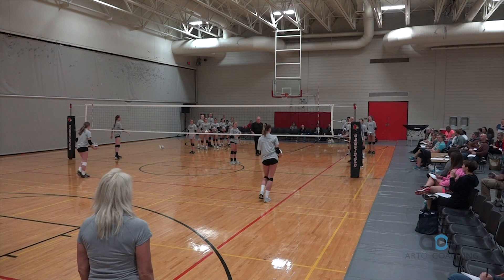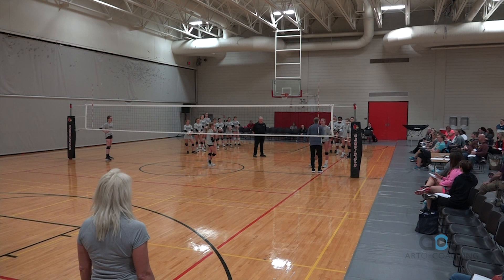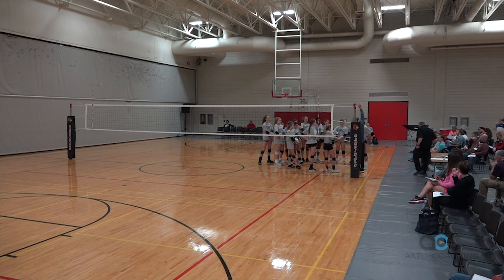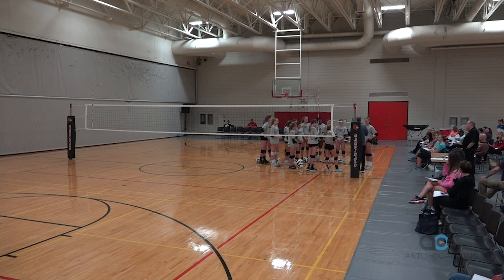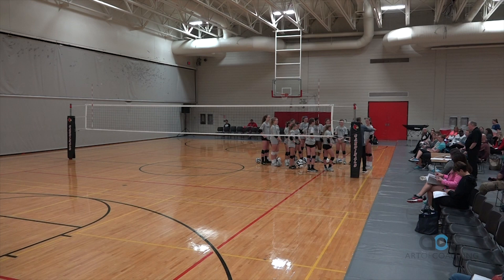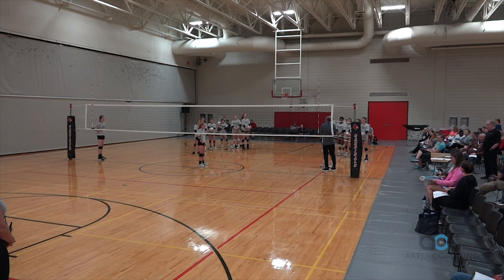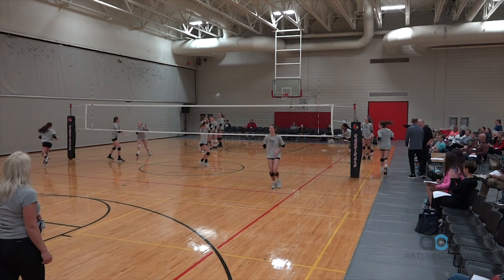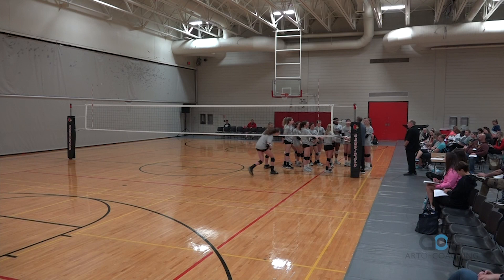AVCA Video Tip of the Week: Why Players Land on one Foot and how to Change it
John Dunning has seen a lot of volleyball players, and knows how to correct bad hitting form. One-foot landings make players injury-prone and is a common bad habit in outside hitters, especially when they tend to lean out to catch balls in the middle of their shoulder.

How Dunning fixes it: Angle your approach so your hand is centered on the ball. This might mean starting from a wider position so you don’t have to reach outside of the ball if it travels past your shoulder. Dunning would eliminate players from his practice if they repeatedly landed on one foot. This tactic forced players to pay attention to their approach and prevent injuries.